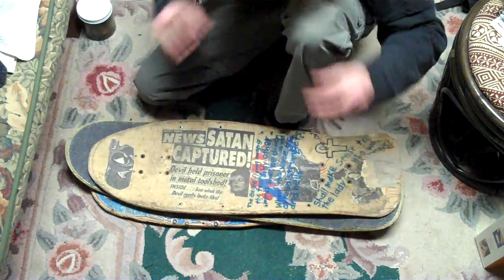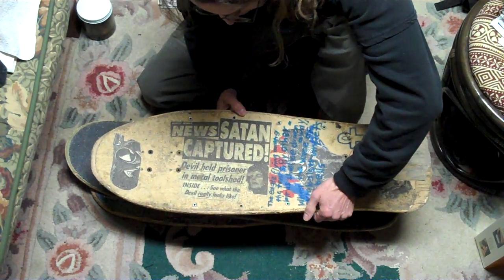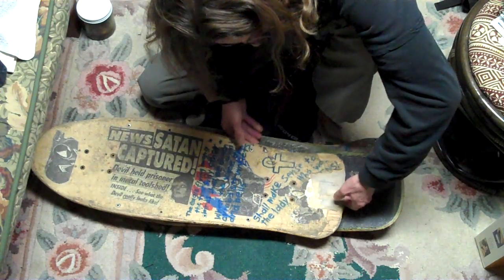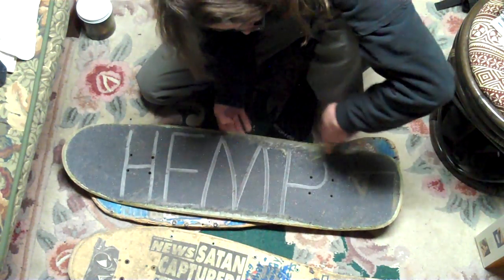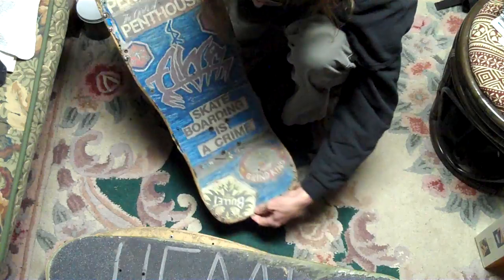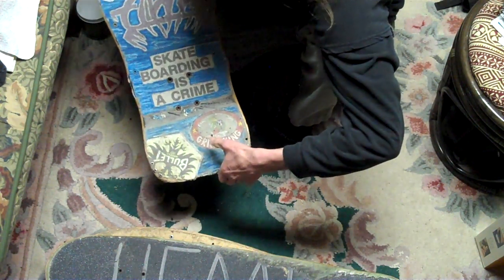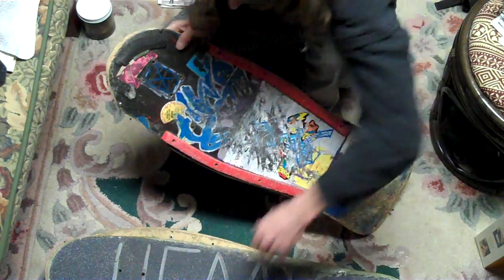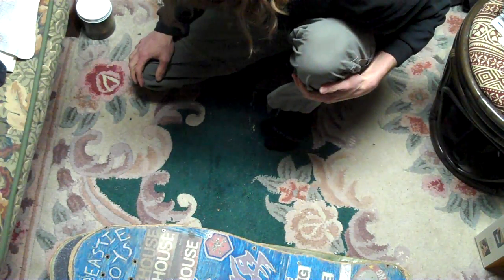Past Skateboard Art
Here is some of my past Skateboard Art.